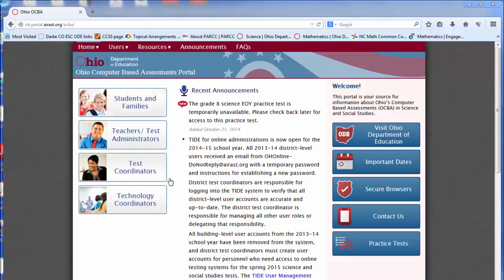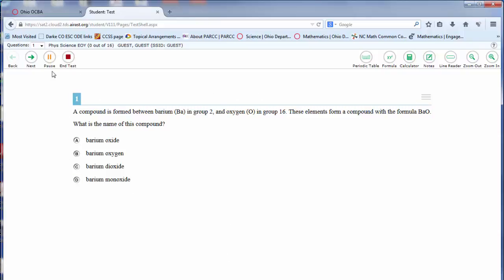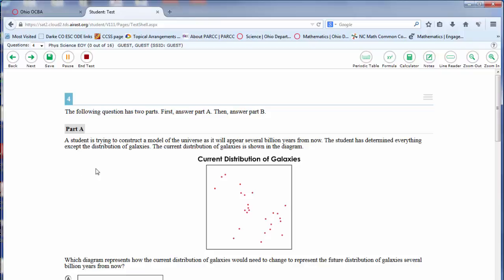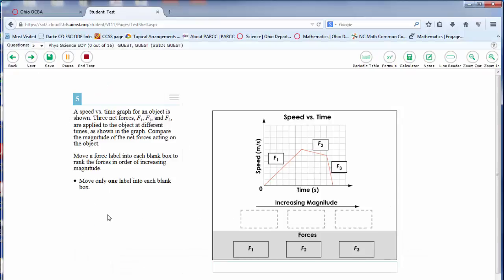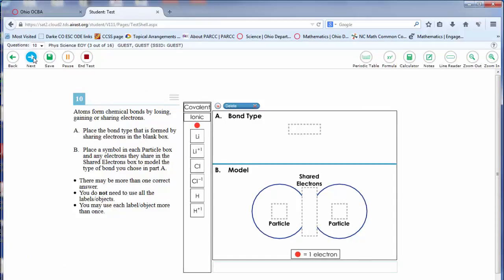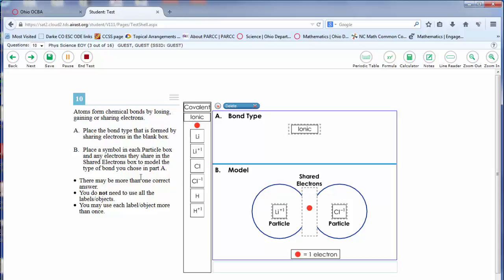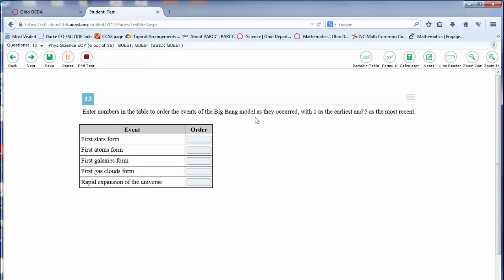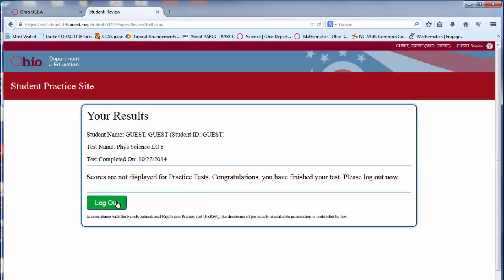OH Physical Sci Endof Course EOY Tutorial